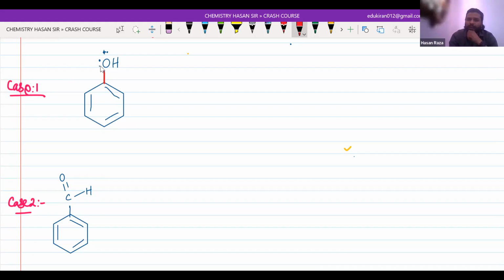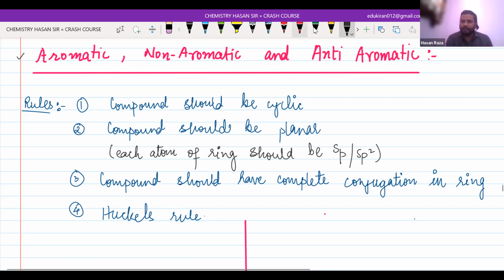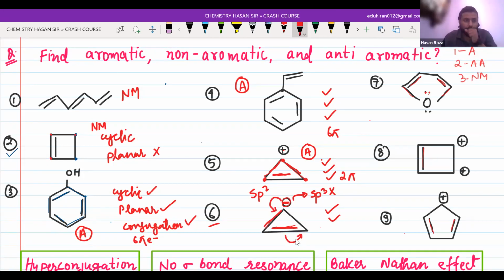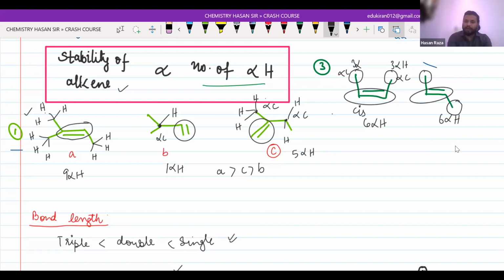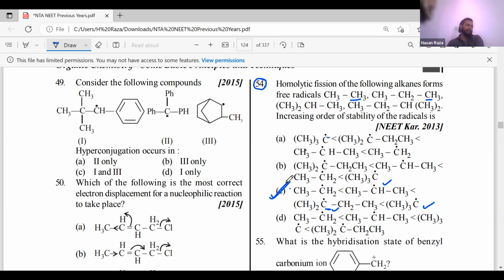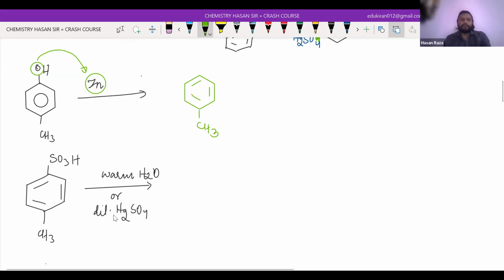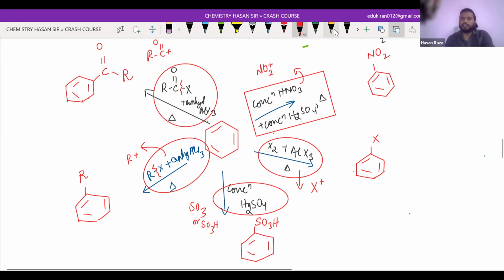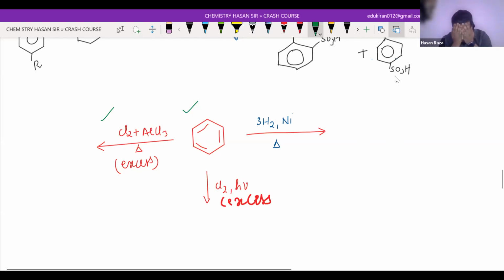Learnivio | Biotech Application NEET Crash Course 23-03-2023